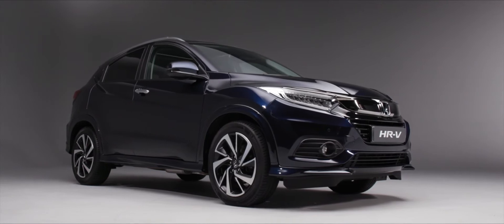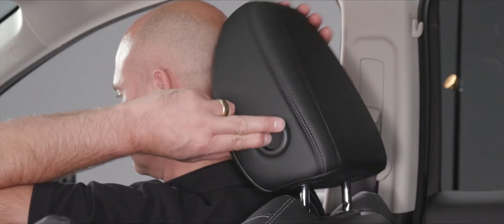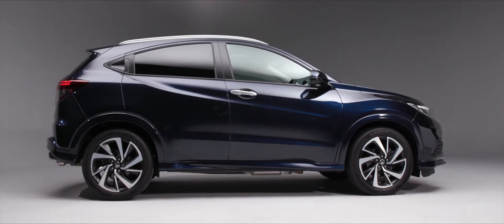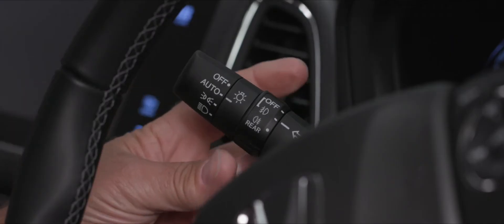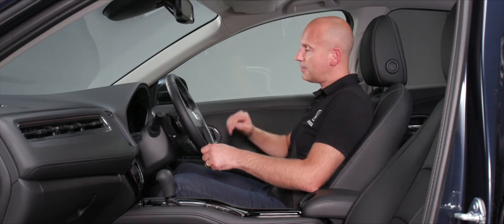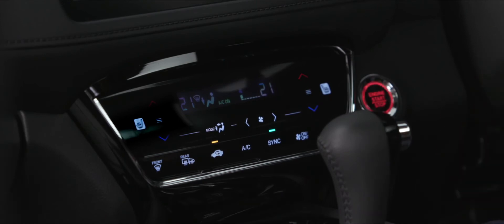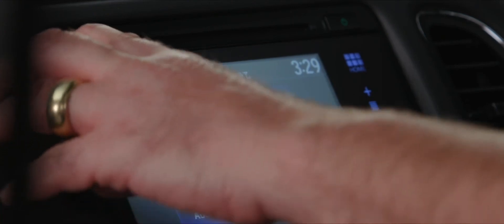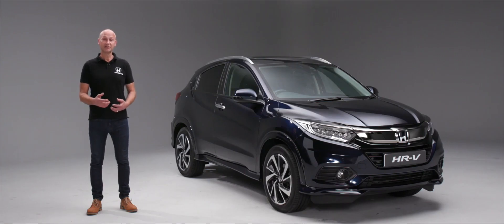Honda HRV 2020 Model Handover v2